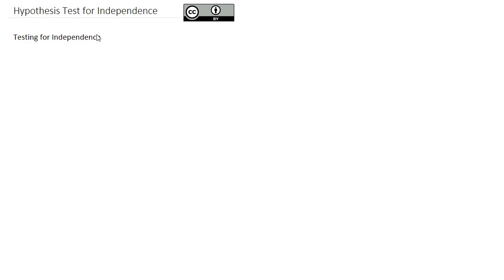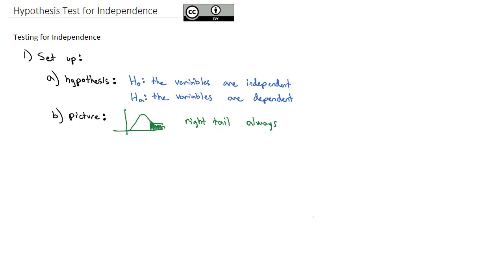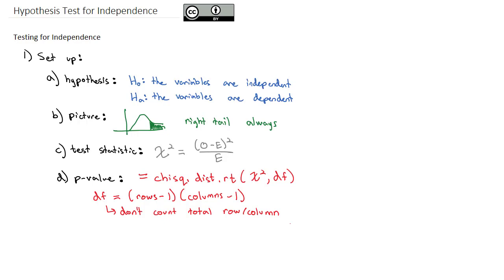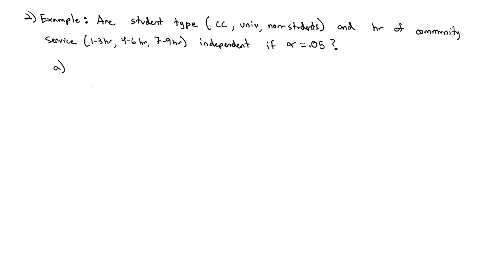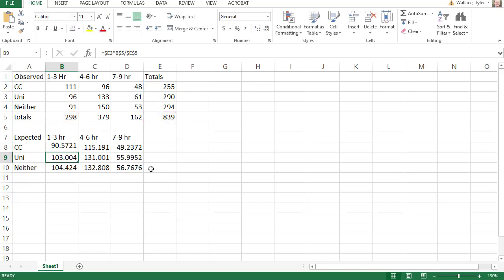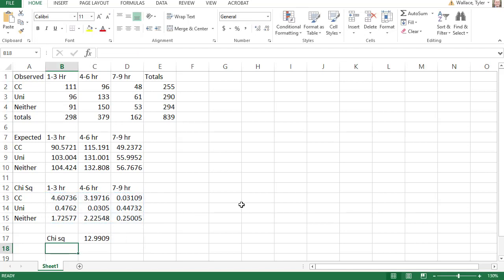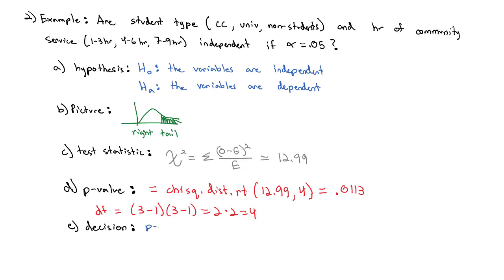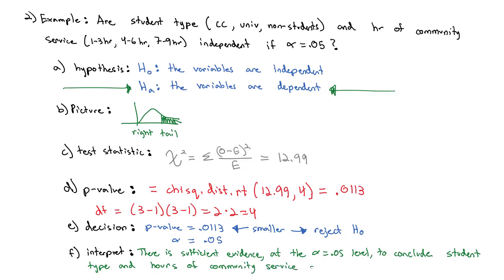8 3 B Hypothesis Test for Independence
Hypothesis Test for Independence